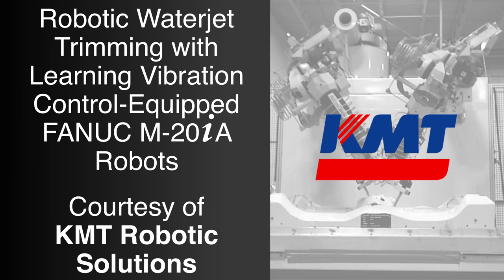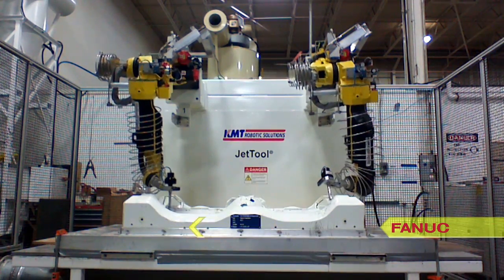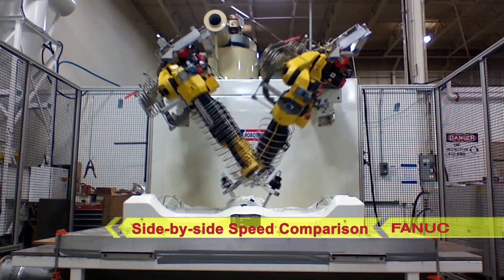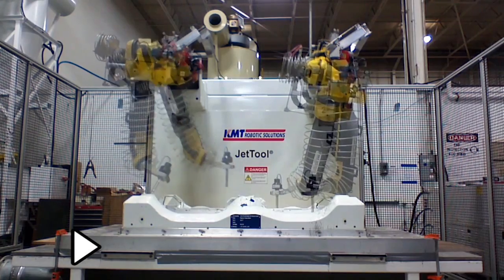Robotic Waterjet Trimming with FANUC LVC - Dynamic Robotic Solutions (formerly KMT)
This video demonstrates a robotic waterjet trimming system from KMT Robotic Solutions, integrating two FANUC M-20iA robots to complete a waterjet cutting process. This system is unique in that it incorporates the added benefit of FANUC's Learning Vibration Control software, or LVC. This first demonstration displays the waterjet cutting program running without FANUC LVC. FANUC LVC technology is an easily equipped solution that only requires the temporary mounting of an accelerometer to a FANUC robot. Now the program is run after the robot has been equipped with LVC. To equip LVC the robot's program is cycled multiple times while the accelerometer records unique path characteristics, ultimately leading to a drastic reduction in robot cycle time by "learning" the robot's taught path without having to change the programmed path.

To demonstrate the speed improvements made after implementing LVC, these transparent robot arms depict two separate cycles of the same program. Each cycle was filmed and the footage was layered, again, to illustrate the benefit of a system equipped with FANUC LVC. Watch as the LVC cycle jumps ahead of the standard, non-LVC cycle.

The robotic waterjet cutting cycle time was reduced by 9.35 seconds, resulting in up to 11 additional parts per hour, 264 additional parts per day.

With decades of experience, FANUC America has a full range of automation solutions. To discover what the experts at FANUC America can do for you, please